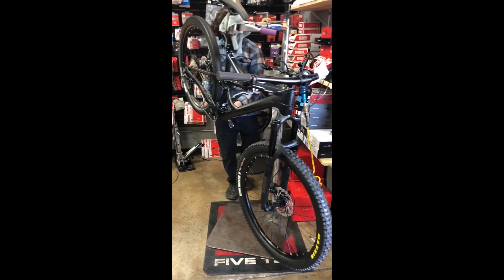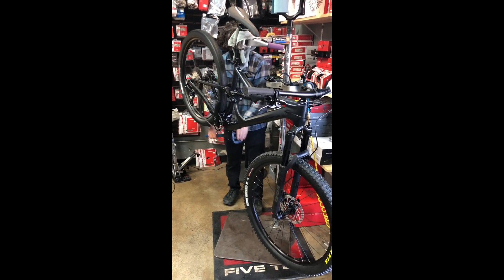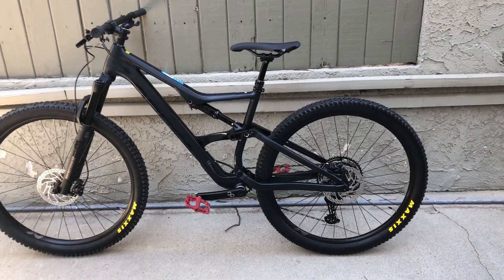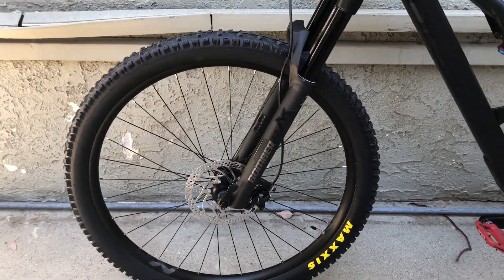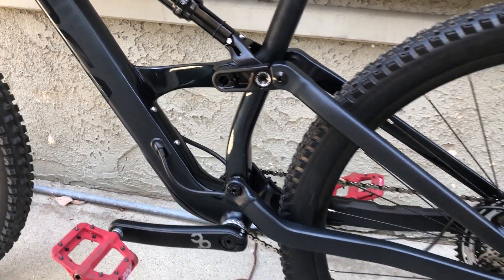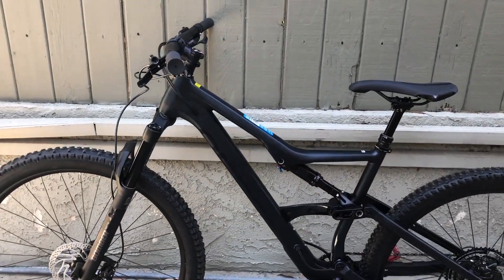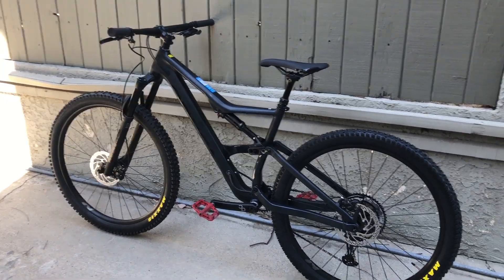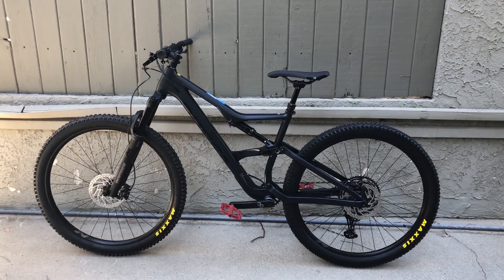New Bike Day!!! 2021 Orbea Occam H30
Got the call from my local bike shop (The Path Bike Shop in Tustin) that my long awaited Occam finally arrived!!  My first impressions.

Leave comments/questions below. Thanks!